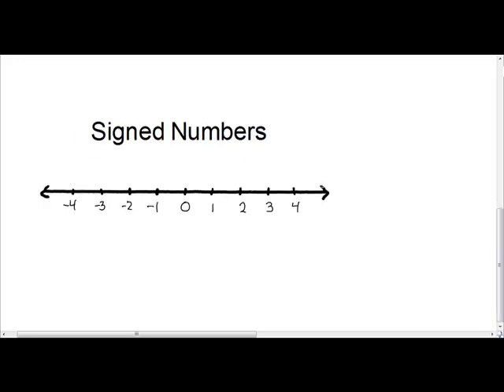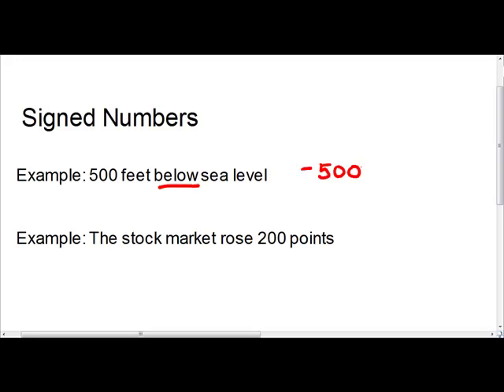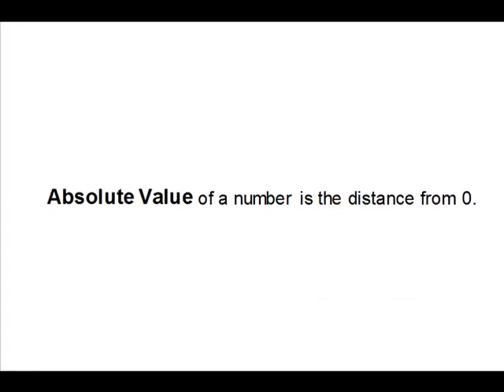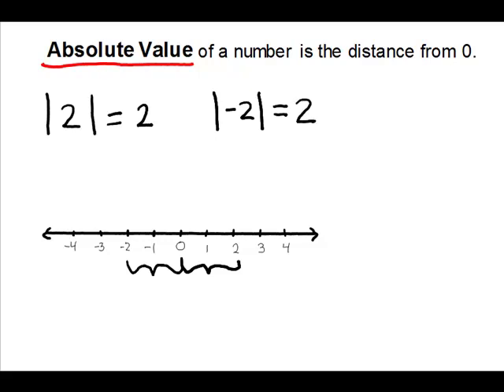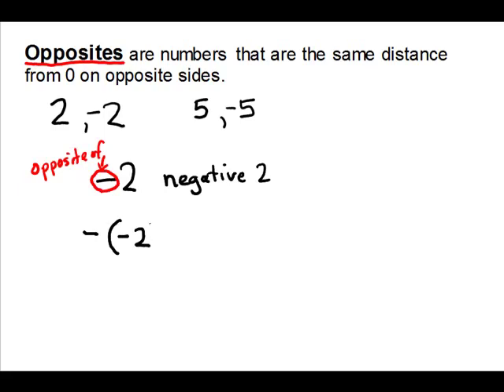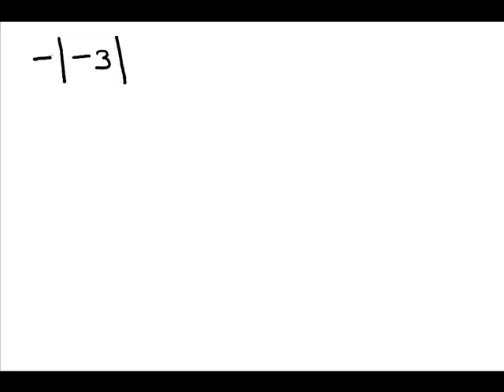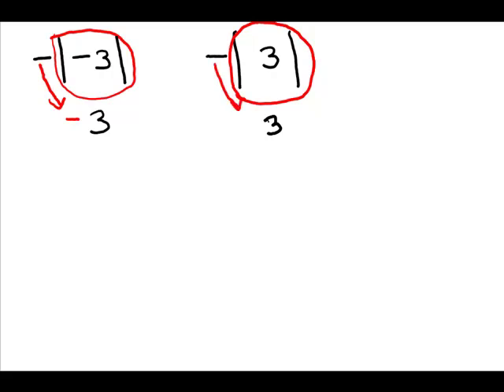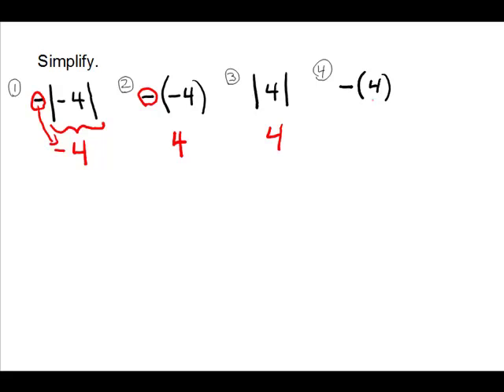Introduction to Signed Numbers